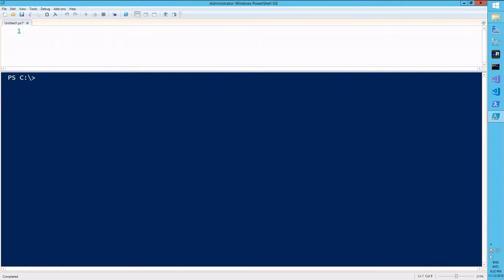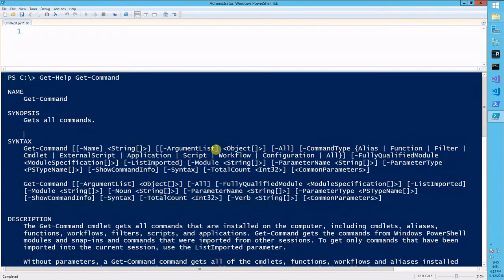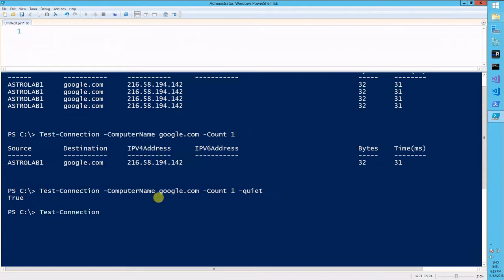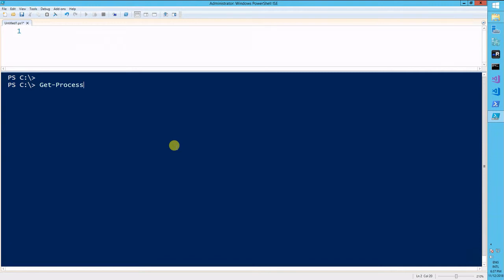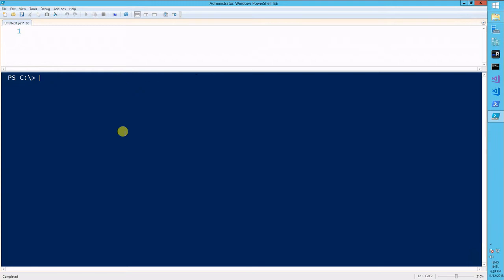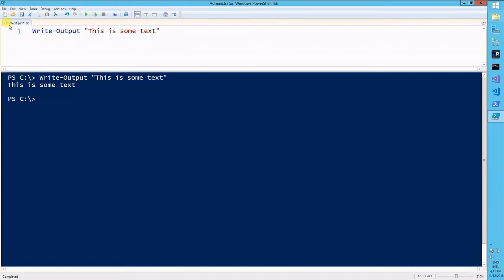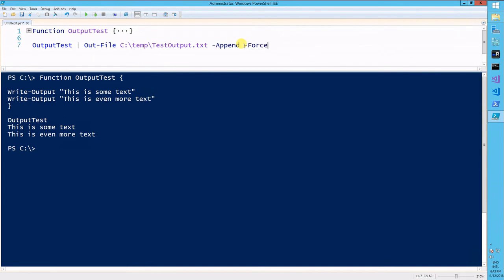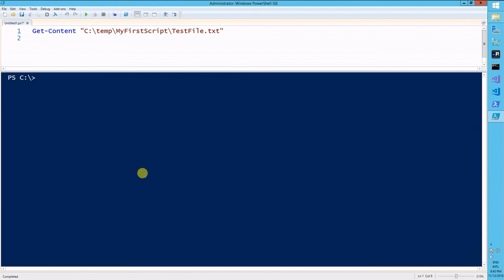PoSh Jumpstart Series: Episode 3 ~ Some Cmdlets & the Pipe Operator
Atos Expert Community Domain: Automation || Subdomain: Scripting Author: Erick Sevilla & the Scripting Subdomain Crew Name: PowerShell Jumpstart Series || Episode: 3 of 7

Description: The purpose of this episode is to get familar with some basic cmdlets that's we'll use later on to build a script.

Commandlets we'll review
 1) Get-Command
 2) Get-Help
 3) Test-Connection
 4) Get-process
 5) Pipeline Operator & Select-Object
 6) Get-Content
 7) Write-host
 8) Write-output
 9) Out-File

~Manifesto~
The purpose of these series is to demystify scripting with Windows PowerShell to automate tasks. Overcome the fear of scripting! If you have always wanted to get familiar with PowerShell and scripting in a Windows environment, this is for you. These videos are a digest of basic concepts wrapped in 60 minutes across 7 episodes. After completion, you will acquire some building blocks that will allow you to start building your own basic scripts, understand and learn from other people's scripts and most importantly, spark your own curiosity and end up with lots of questions to seek for yourself and ask the community as per your own interest and needs. These are done in our own "spare" time, in the future we will look at improving the presentation and also at the possibility of creating another series to revisit many of these concepts more in-depth as well as to cover many important subjects that are not covered within the JumpStart series.